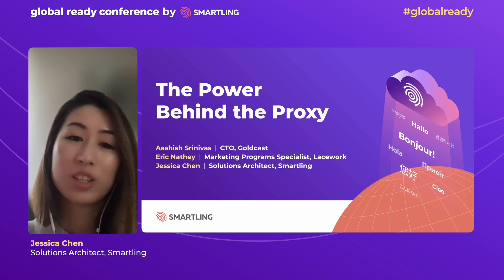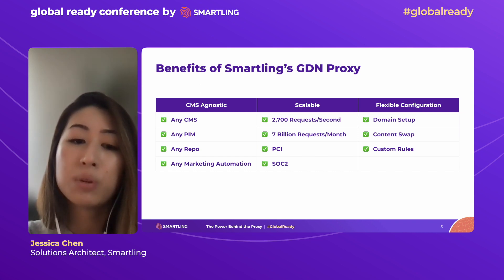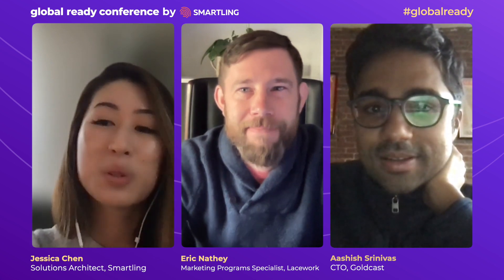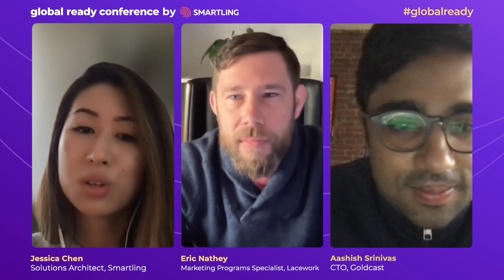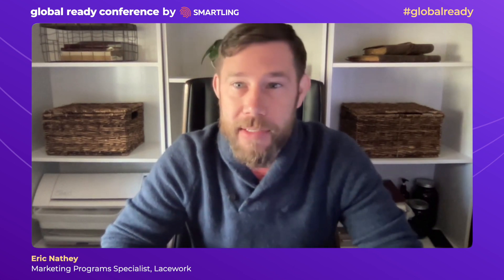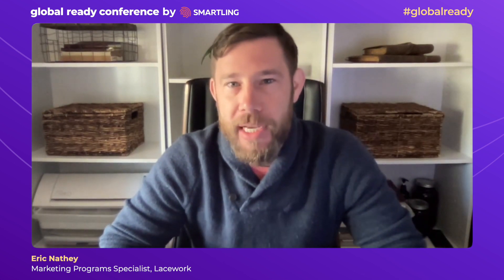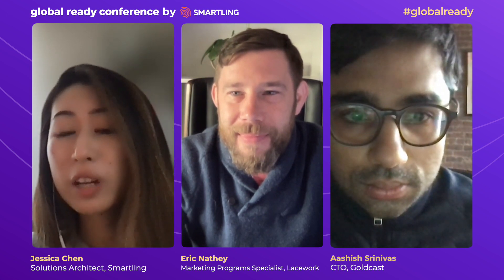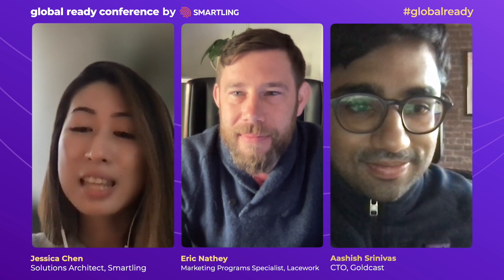The Power Behind the Proxy | GRC 2022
Smartling's proxy – The Global Delivery Network (GDN) – is a fast, cost-effective way to deploy multilingual websites. It's cloud-based, and fully SEO compatible, meaning less development work for you and your team. This session will dig into the power behind our proxy and the various ways it delivers ROI. We’ll have a customer panel discussion with Goldcast and Lacework to hear how they use the GDN to manage their localization projects.